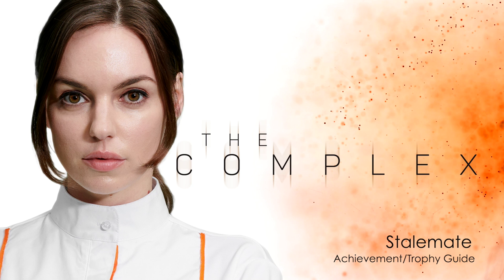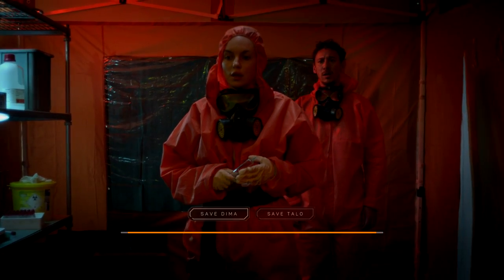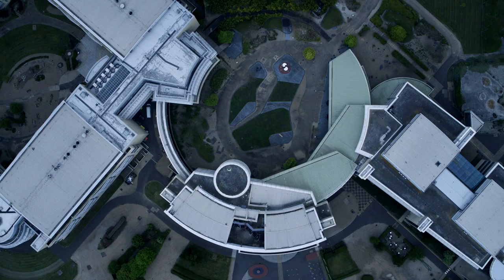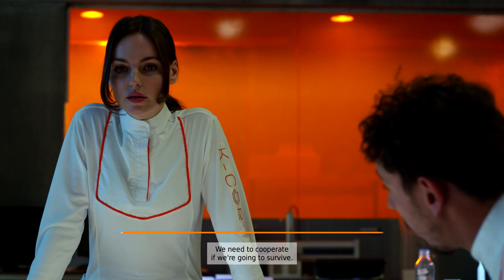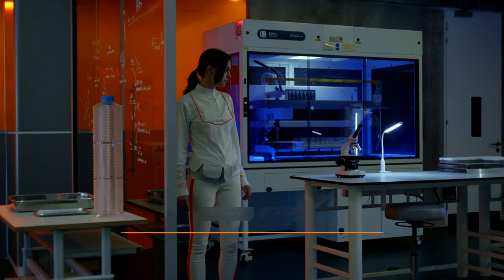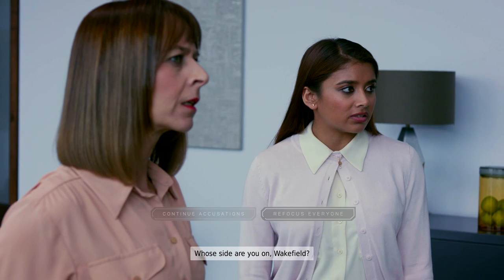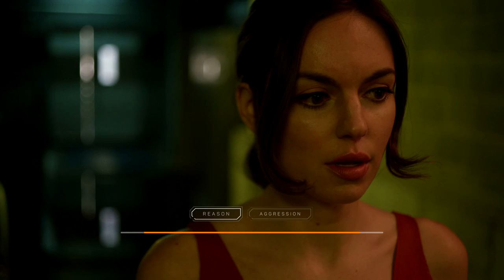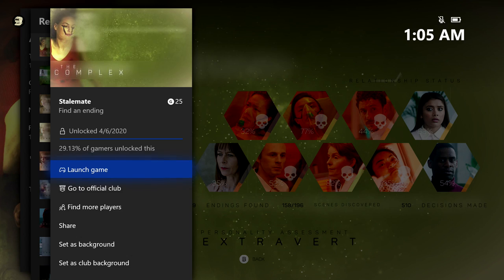The Complex - Stalemate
Stalemate - Find an ending.